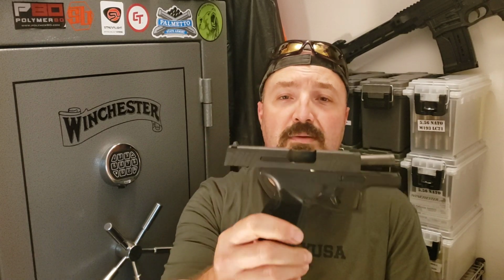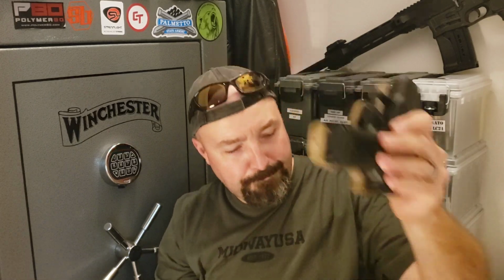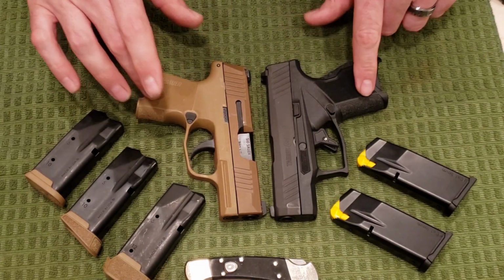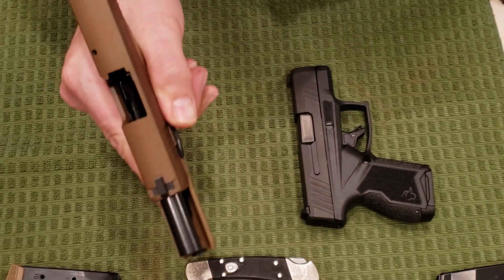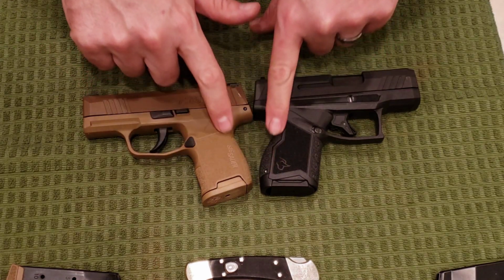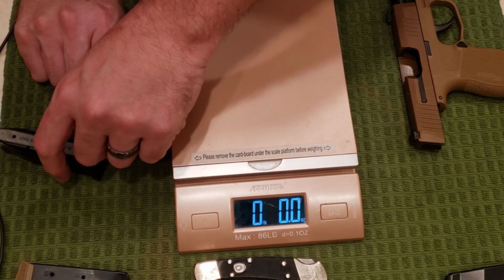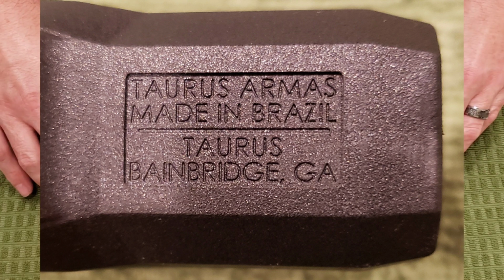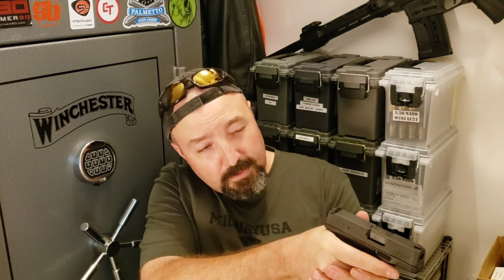Farm Style Tabletop Review: Taurus GX4 vs. Sig P365